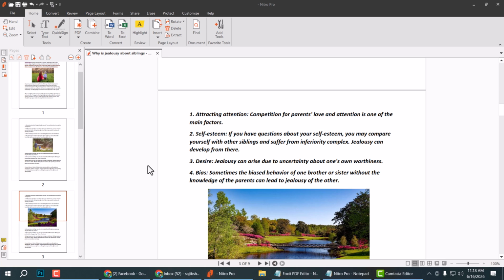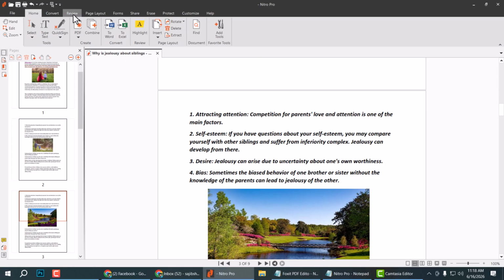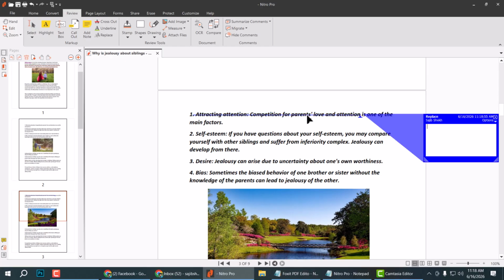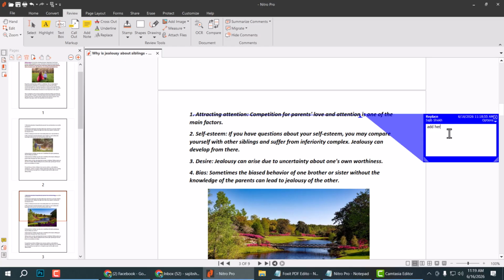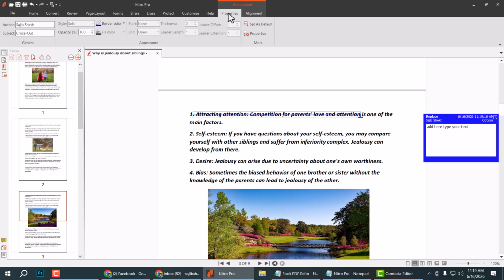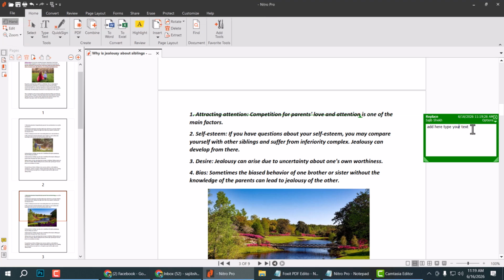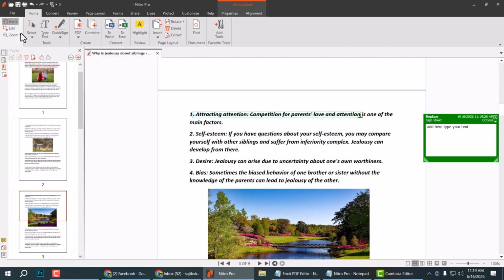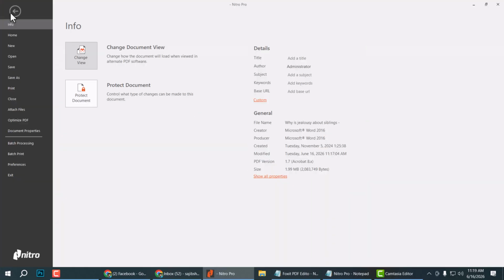How to Replace Text by Comment Markup in a PDF Using Nitro Pro PDF Editor (Step-by-Step Guide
Looking for a quick and easy way to replace text comments in a PDF file using Nitro Pro PDF Editor? In this step-by-step tutorial, you'll learn how to edit, modify, and replace text comments in PDF documents efficiently with Nitro Pro. Whether you're reviewing business documents, correcting feedback, updating annotations, or managing collaborative PDF workflows, Nitro Pro provides powerful tools to help you make changes quickly and professionally.

In this video, we walk you through the complete process of locating comments, editing existing text comments, replacing comment content, and saving your updated PDF file without affecting the original document formatting. This tutorial is perfect for beginners, office professionals, students, teachers, and anyone who regularly works with PDF files.

You'll discover useful Nitro Pro features that improve productivity and make PDF editing easier than ever. Follow along as we demonstrate the exact steps needed to update comments and annotations in your PDF documents.

If you found this tutorial helpful, be sure to like the video, subscribe to the channel, and turn on notifications for more Nitro Pro PDF Editor tips, PDF editing tutorials, document management guides, and productivity software training videos.